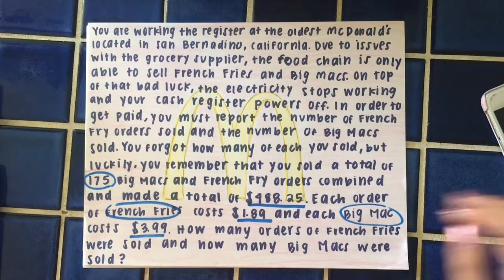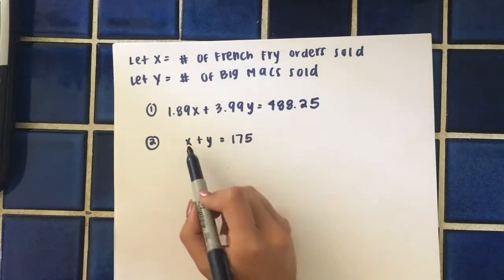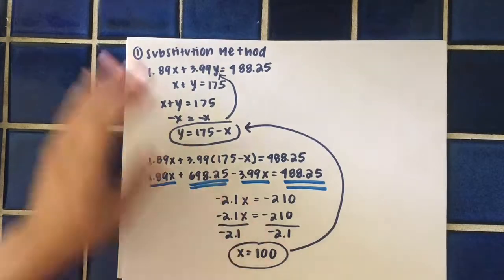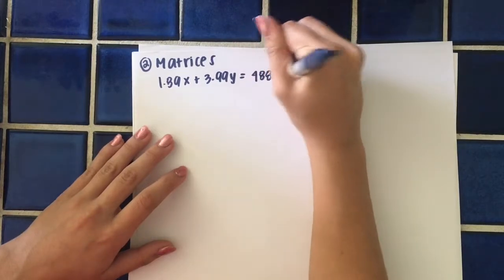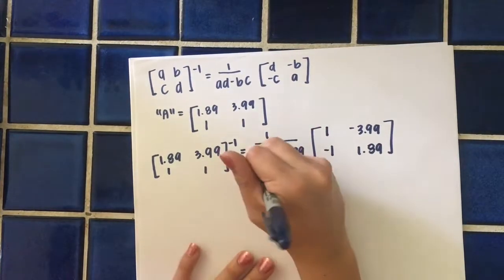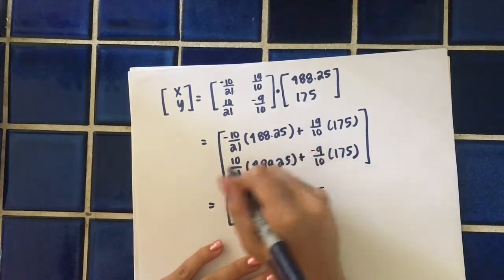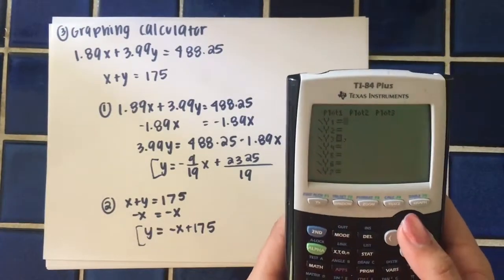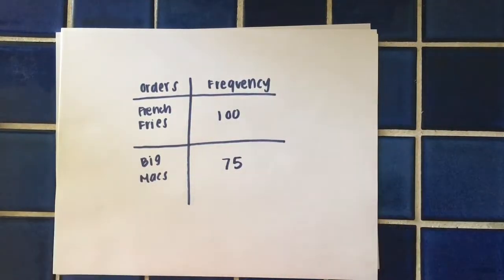NUVHS Pre-Calculus B Final Project Emma Stroben